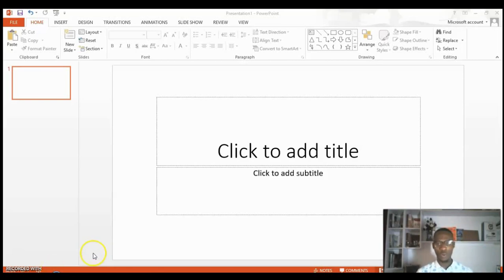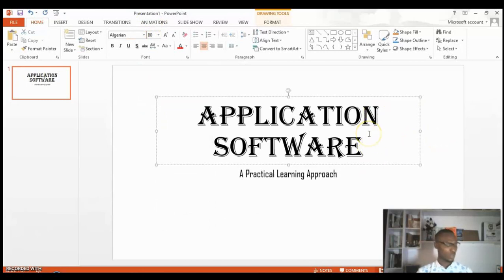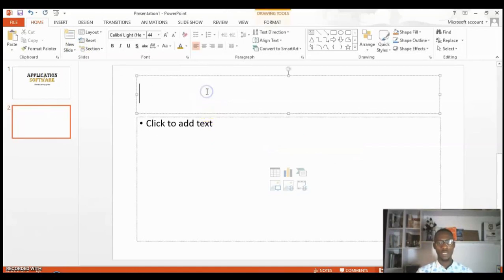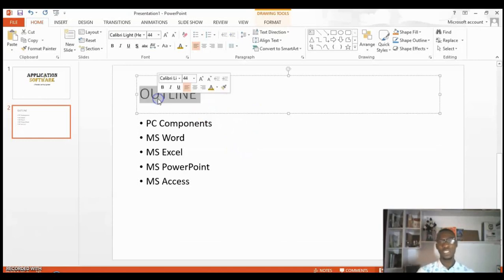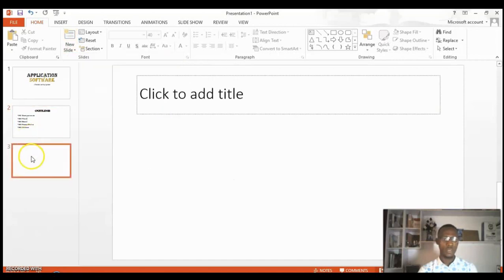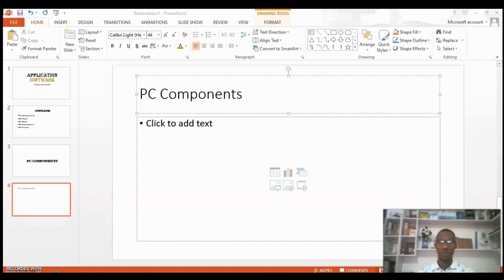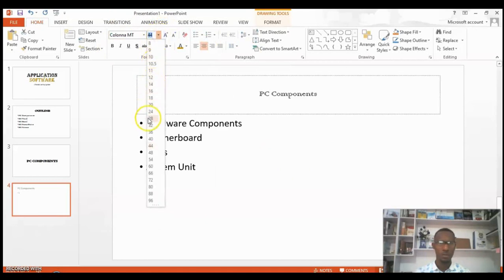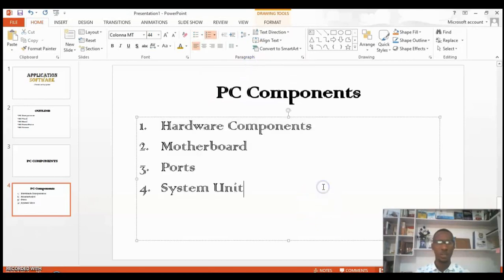MS PowerPoint - Creating a Presentation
Learn the basic tools you can use o the PowerPoint Package
Lecture By: Obienu A C, Obac Tutors